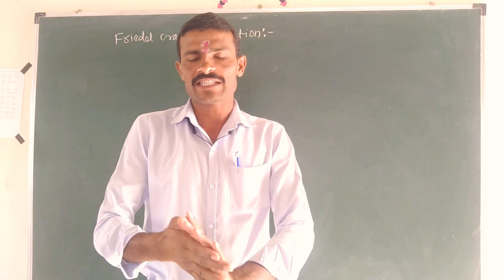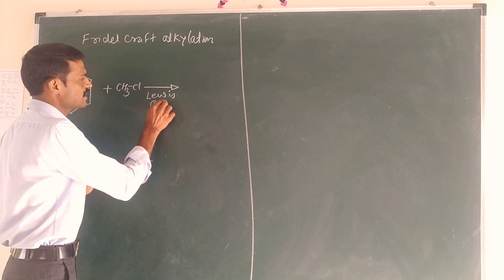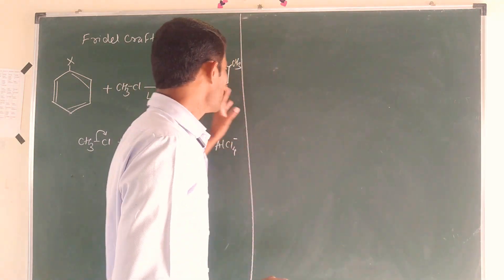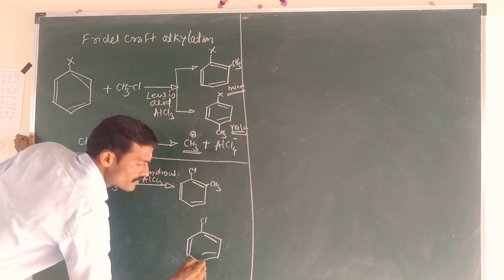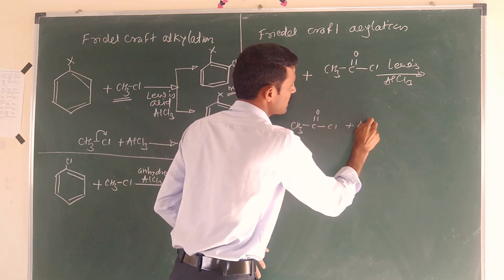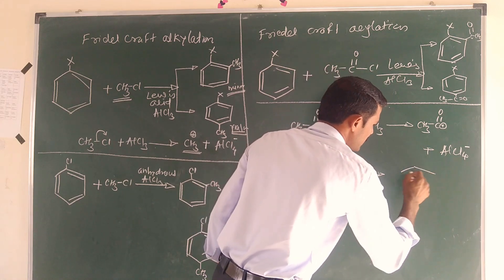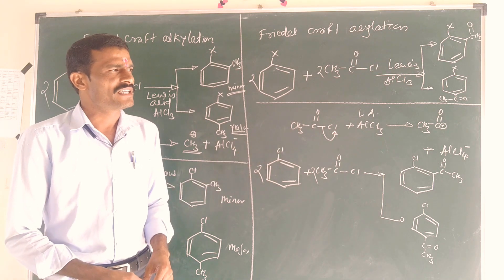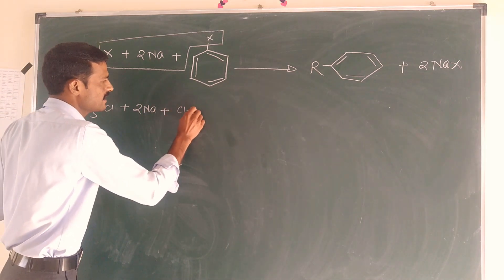Lect-13 Halogen derivatives Of Alkane And Arene , Electrophilic Substitution Reactions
Lect-13 Halogen derivatives Of Alkane And Arene , Electrophilic Substitution Reactions, Friedel Craft Alkylation, Friedel Craft Acylation , Wurtz Fittig Reaction , Electrophile, Amol Chaware,Royal Chemistry Classes Phaltan , Chaware Chemistry Classes,